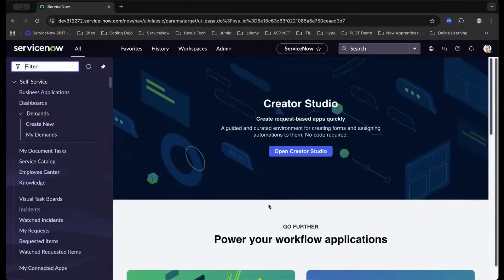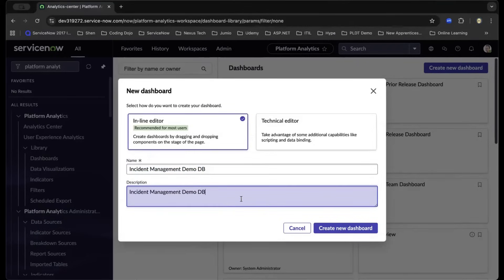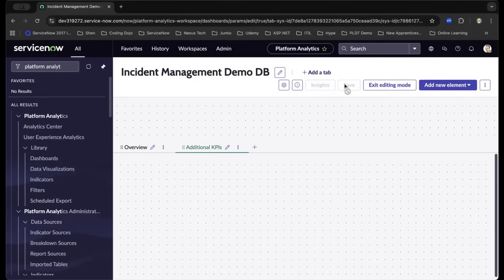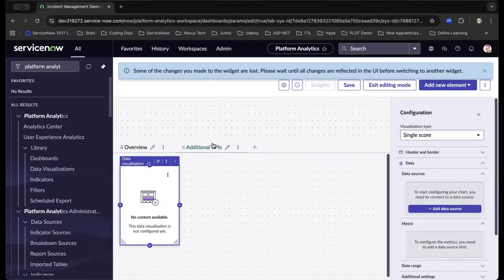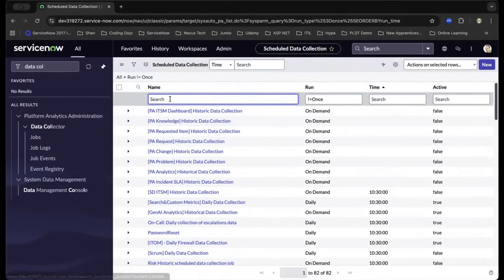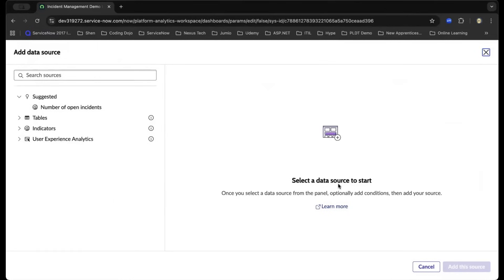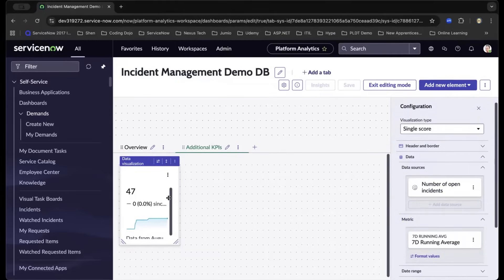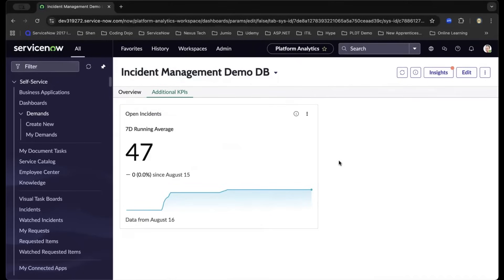How to Create Dashboards in ServiceNow (2025)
Creating Effective ServiceNow Dashboards and Reports: A Step-by-Step Guide

In this tutorial, learn how to build ServiceNow dashboards and data visualizations from scratch. Ideal for ServiceNow admins, developers, and business analysts, this video covers the entire process from navigating the platform analytics application to creating a demo incident management dashboard. Key topics include adding single score visualizations, configuring data sources, and setting up performance analytics.

Unlock the full power of ServiceNow dashboards with this step-by-step guide! Whether you’re a ServiceNow admin, developer, or just getting started, you’ll learn exactly how to design, build, and customize dashboards that deliver actionable insights for your organization.

In this tutorial, you’ll discover:

How to set up your first ServiceNow dashboard from scratch
The most effective widgets and components to use
Tips for integrating Performance Analytics and custom reports
Real-world dashboard examples for IT service management
Best practices to make your dashboards visually engaging and user-friendly

Perfect for ServiceNow administrators, IT professionals, business analysts, and anyone looking to master dashboard creation in the ServiceNow platform.

Timestamps:
00:00 Introduction to ServiceNow Dashboards
00:49 Getting Started with Platform Analytics
01:50 Creating Your First Dashboard
03:54 Adding Data Visualizations
06:25 Configuring Data Collection
09:55 Finalizing and Saving Your Dashboard
10:52 Conclusion and Next Steps

To enhance your expertise, consider enrolling in live instructor-led courses and laboratories. These courses offer practical experience and access to labs, preparing you for real-world projects and positioning you as an expert in development or administration.